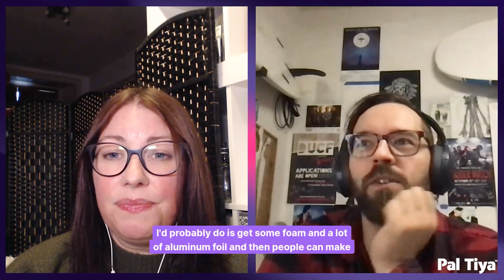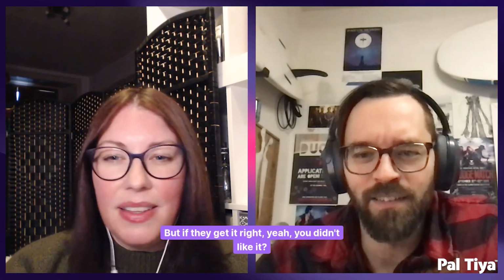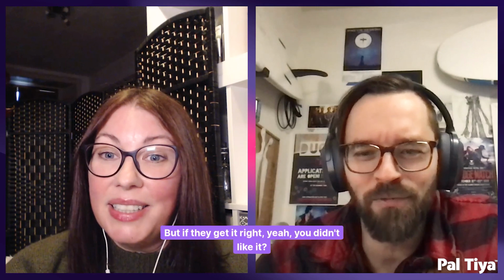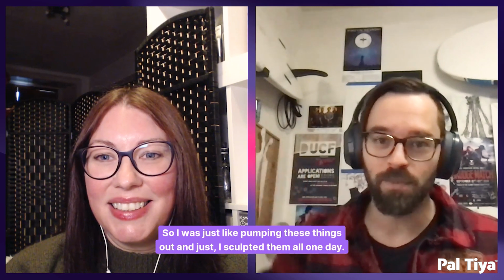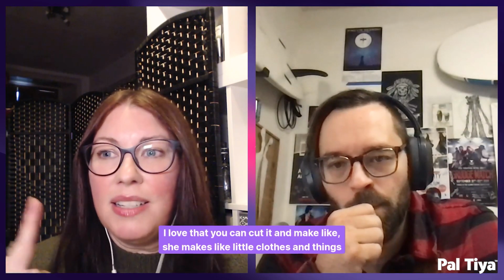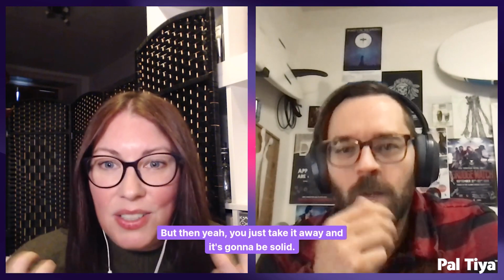Why he Loves it - a blacksmith loves exploring new medium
In our recent interview for the Artful Awareness Portal, Blacksmith, Josh Weston was telling us why he is loving adding Pal Tiya Premium sculpting medium into his process. We wanted to share his words and we hope you enjoy listening into the conversation between him and our community Manager, Yvonne Anderson.